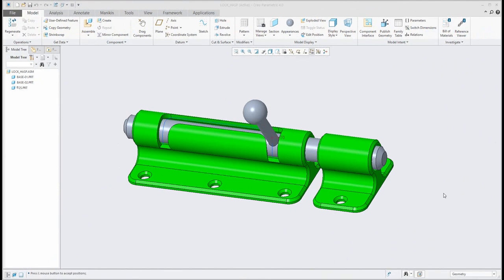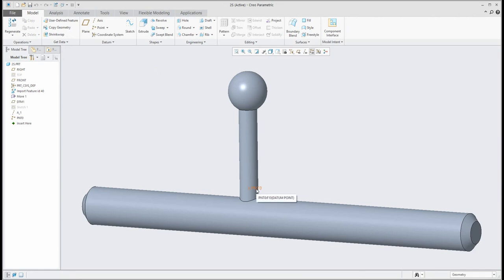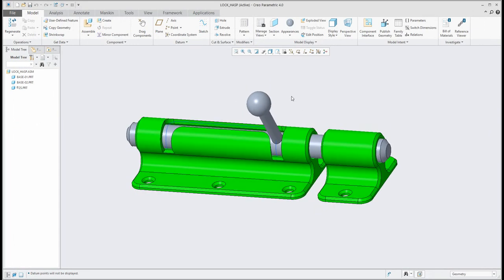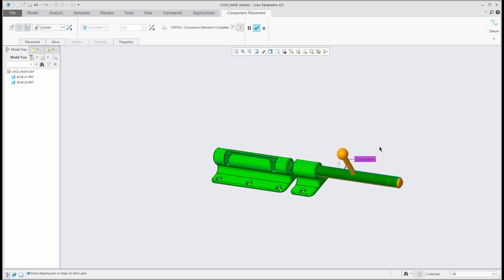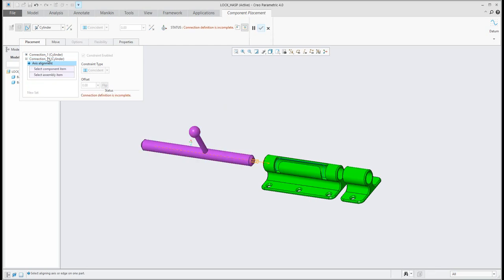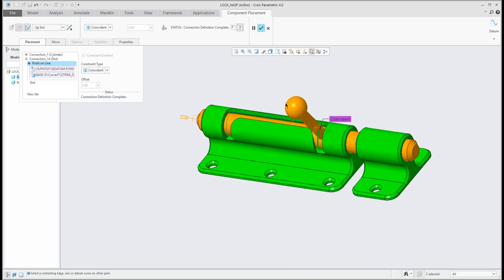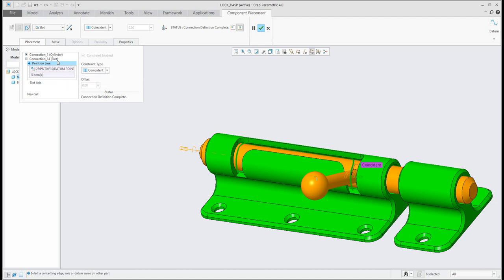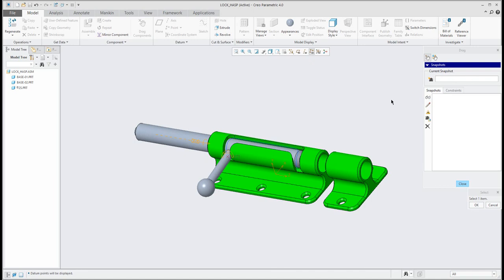PTC Creo 4.0 tutorial: Slot connection - model placement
Video tutorial where you can learn quickly How to place and connect point on the curve in a mechanism - or How to work with Slot connection.
If you want to move and spin with component while you attach references for assembly components - try to use CTRL+ALT and MMB and/or CTRL+ALT and RMB.